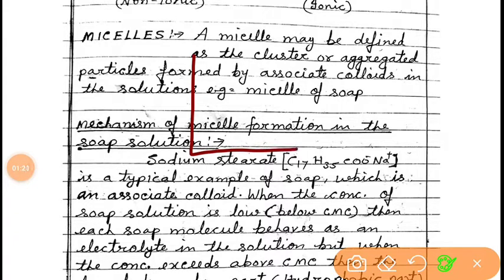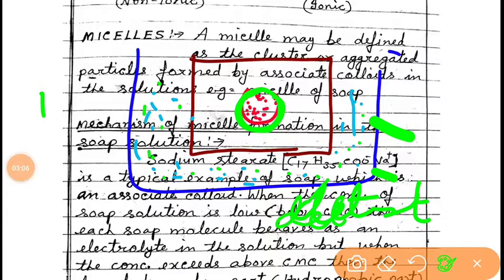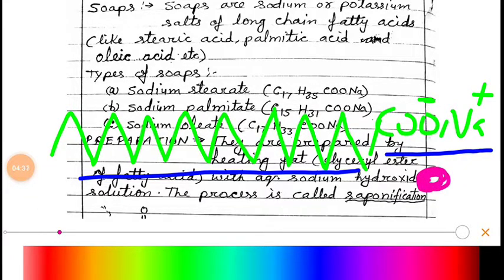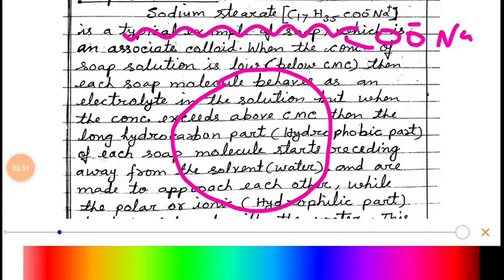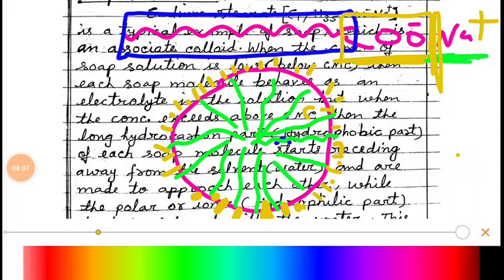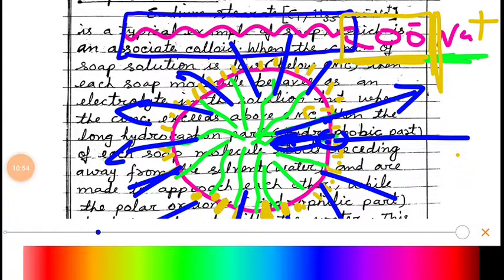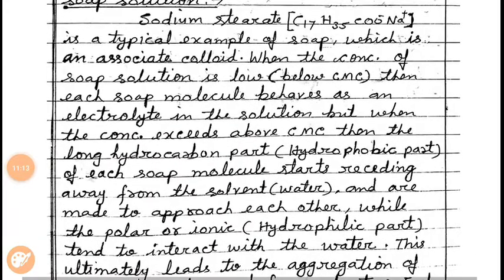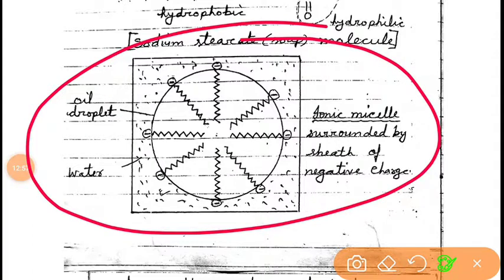Micelle Formation and cleaning action of soap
Class-12 Chapter-Surface chemistry